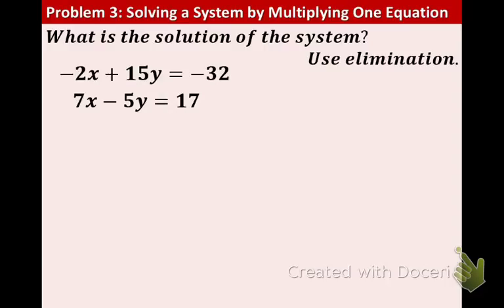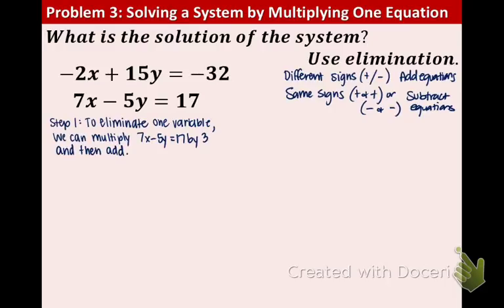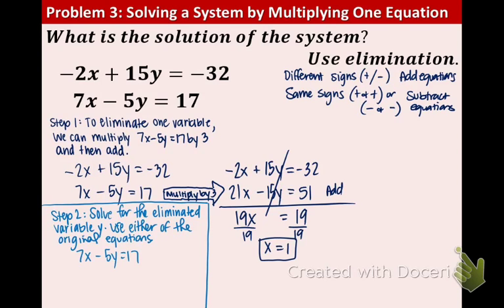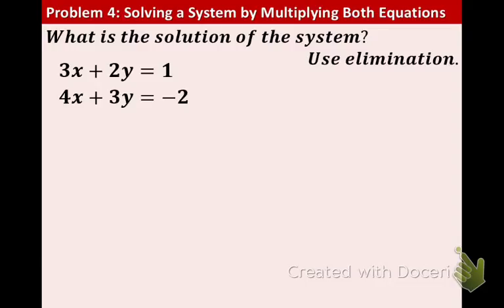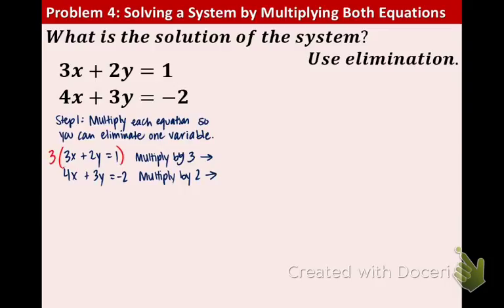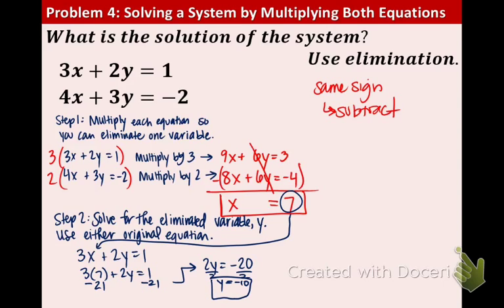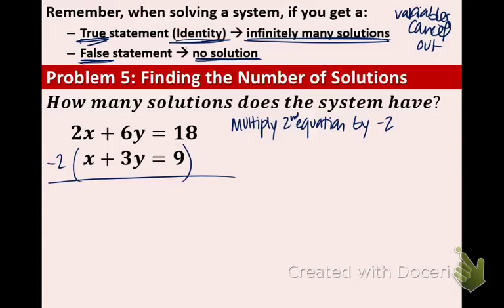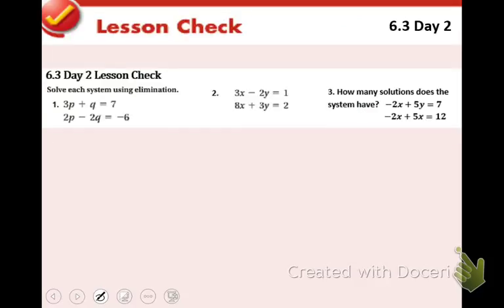6.3 Day 2: Solving Systems using Elimination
Make sure you have completed 6.3 day 1 lesson check!